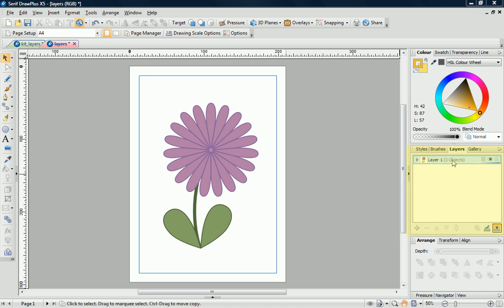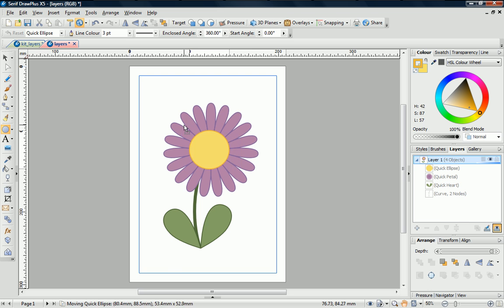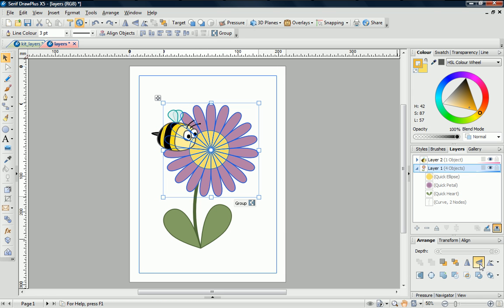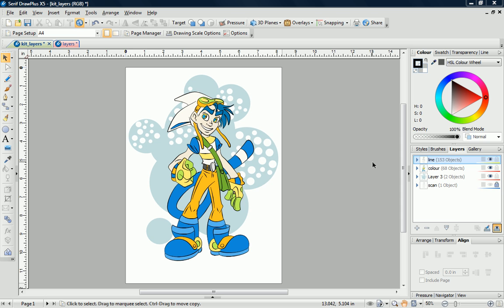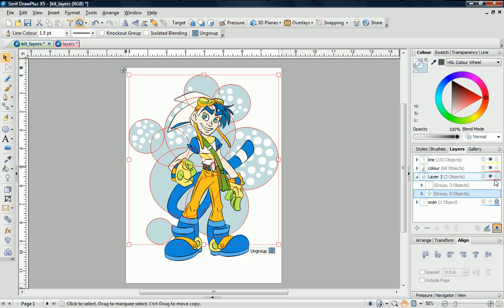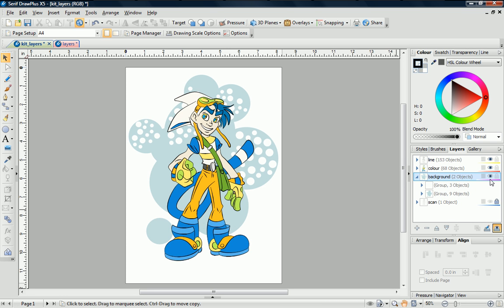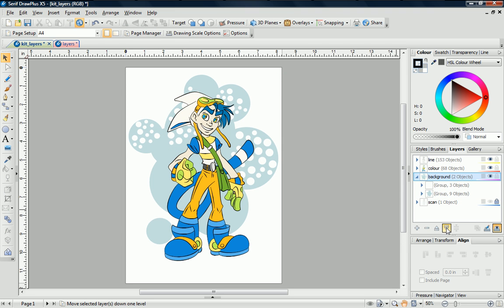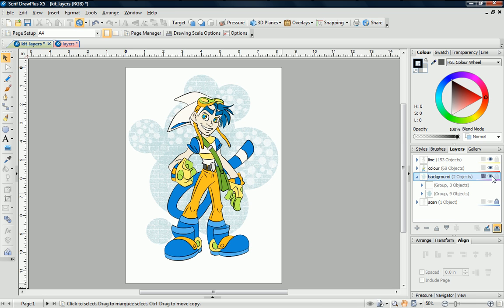Serif DrawPlus X5 Tutorial - Working with Layers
If you find Layers difficult to understand, or whether you just want to brush up on the basics, this tutorial is great for you. You'll learn how to add, arrange and edit Layers in your DrawPlus X5 projects and also how they can be used to organize your work.